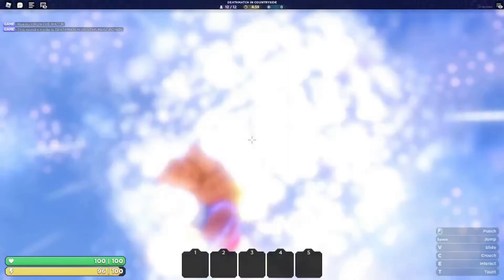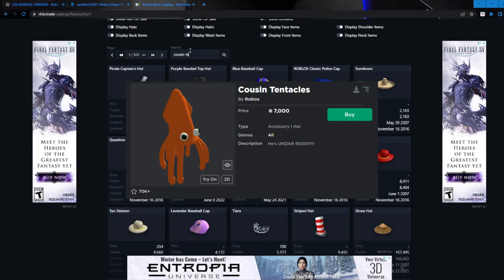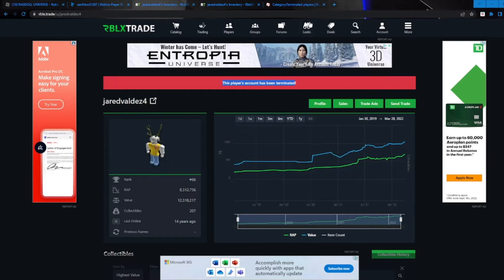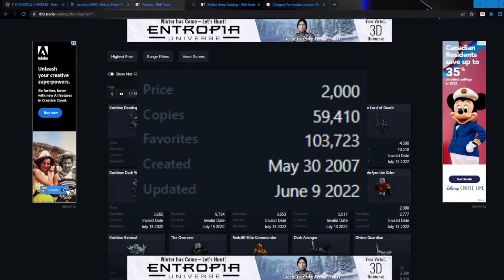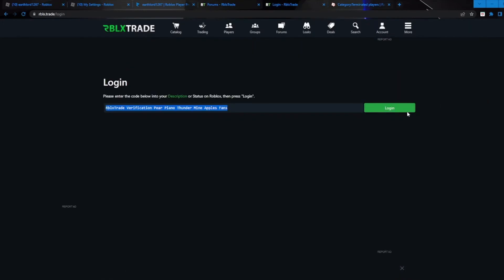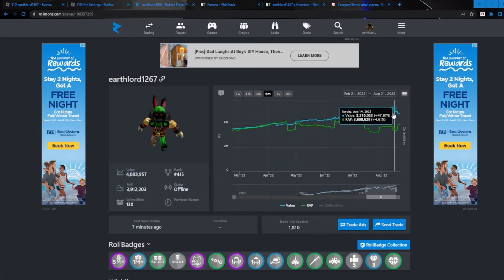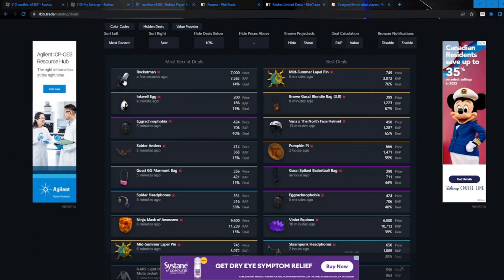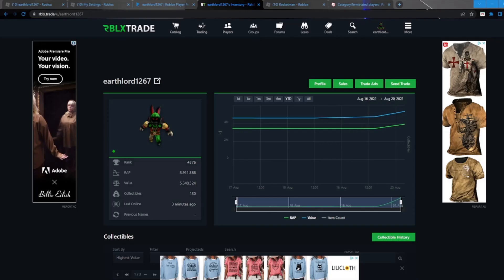*NEW* Roblox trading website (is it better than Rolimon's?)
Today we are going to be going through the new roblox trading , one thing to note is that this site actually has a different valutation system than rolimons!!

Character art drawn by- katklaw1593 on discord